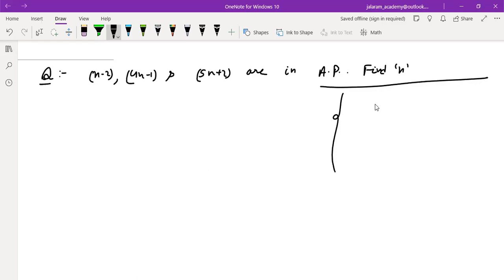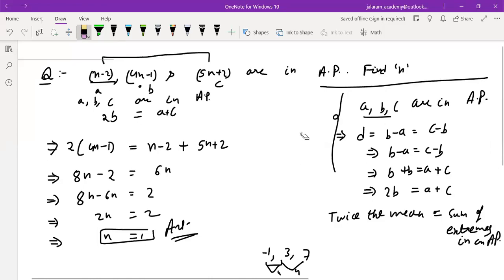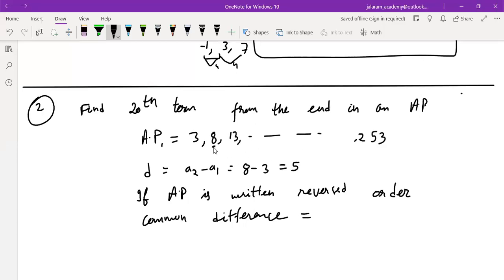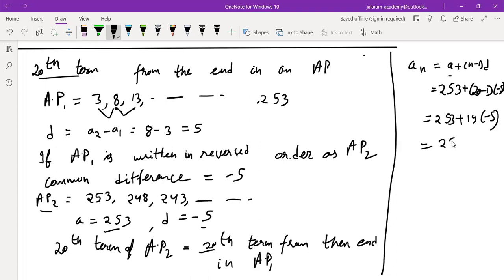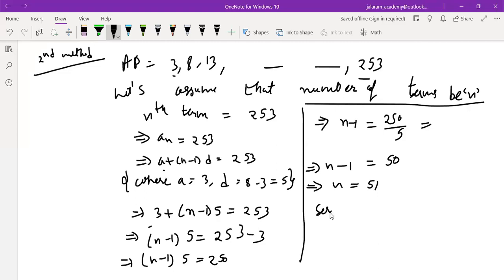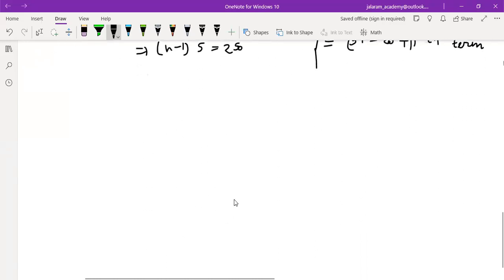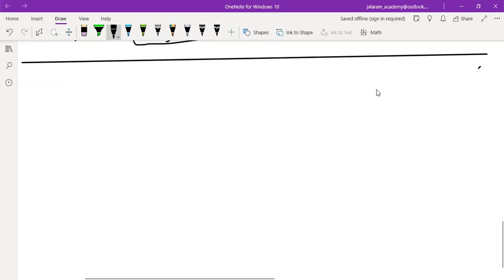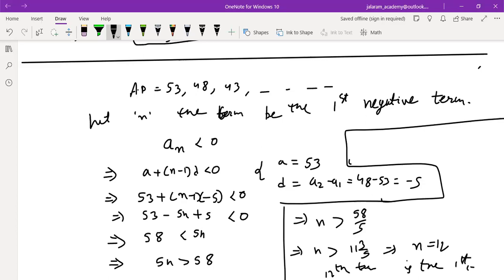Arithmetic progression - term from the end